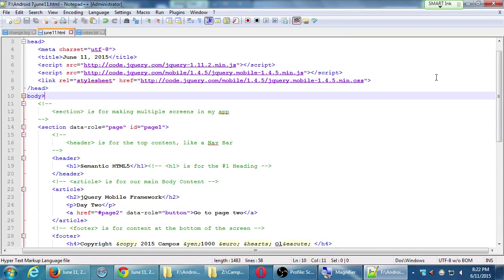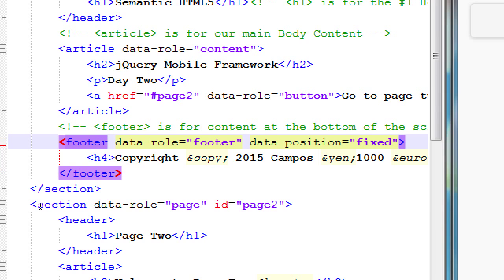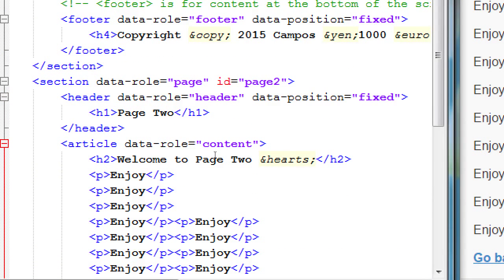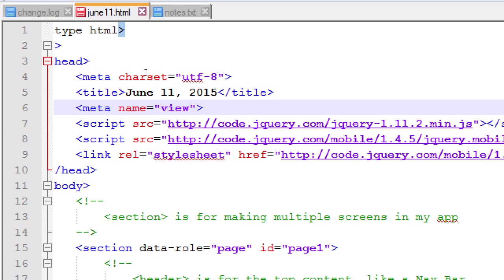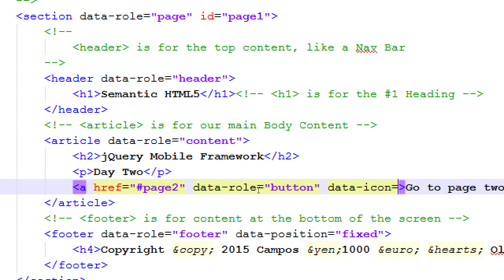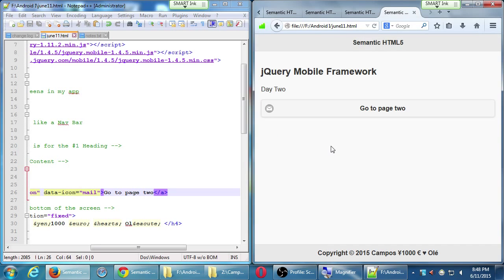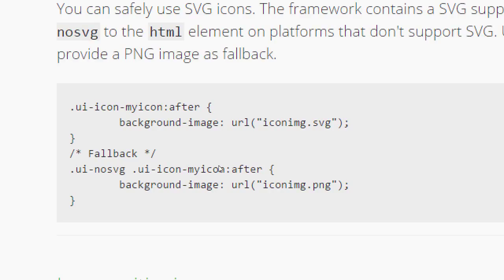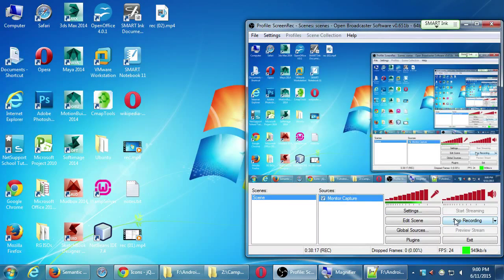SDCE Android I 2015 06 11 C